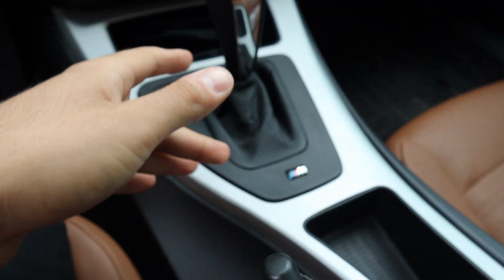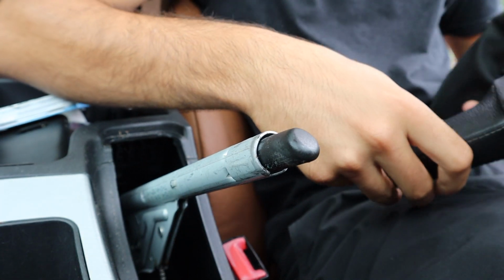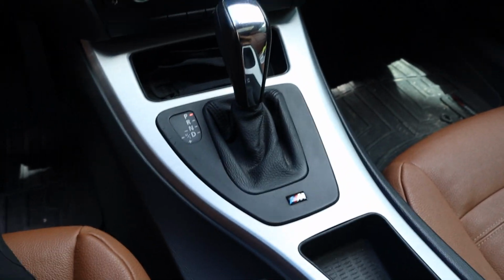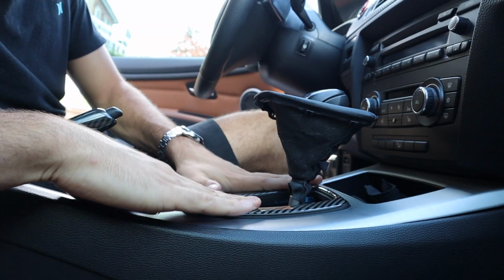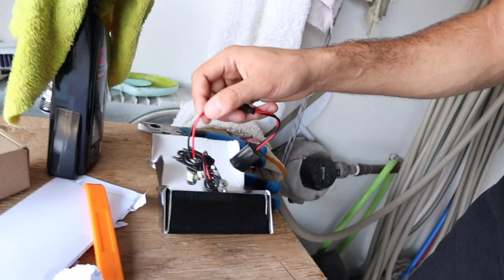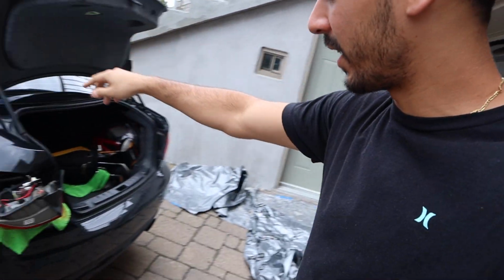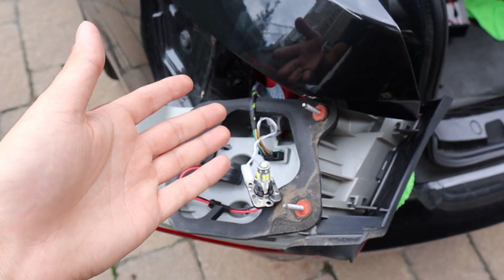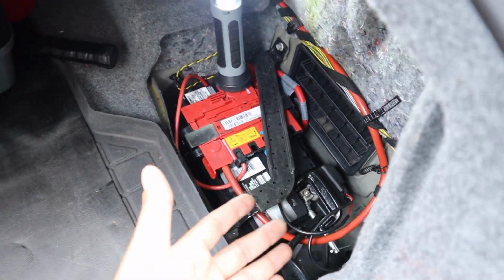AFFORDABLE CARBON FIBER INTERIOR!! (BMW E90 E92 E93)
- CF handbrake (USA)
- CF handbrake (CAN)
- CF gear shifter (USA)
- CF gear shifter (CAN)

- Camera I'm using
- 128GB SanDisk Micro SD Card
- Neewer Tripod
- Photographer Light

I try to post as much as I can during school and all other obstacles in life. Join my crazy ass journey, watch me swear, break things, do DIY videos, fix the things I broke, product and car reviews, and anything car related! Do me a favour and drop a like on this video to support me grow to be an awesome car YouTube channel! Join the Nineteen family.

Comment to ask any questions, I always answer and try to help!!
Like if this was helpful or fun to watch!